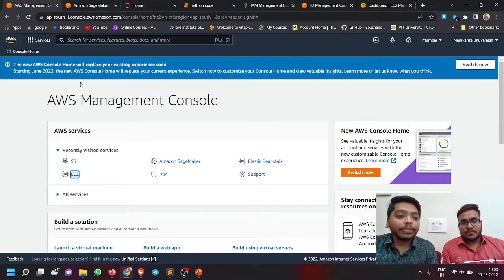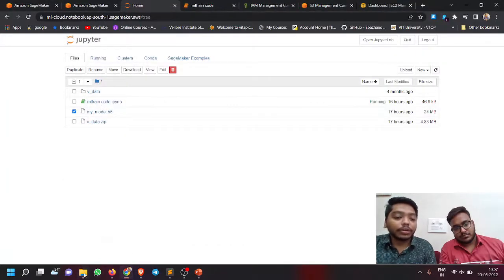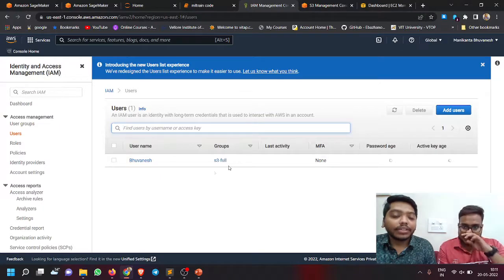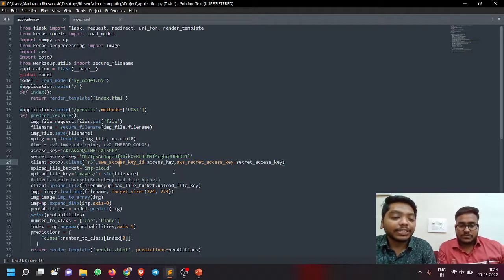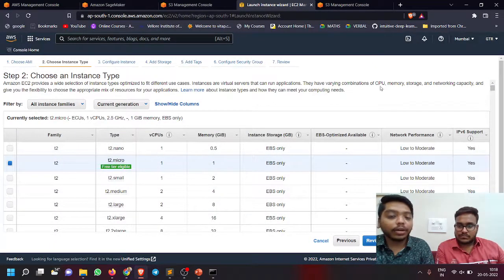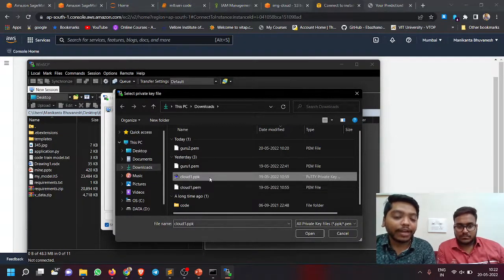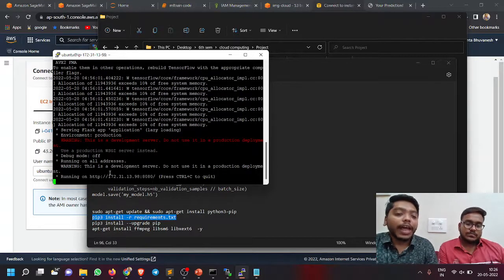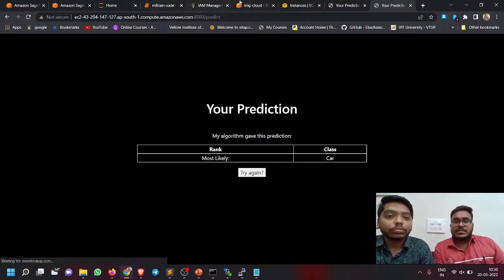Complete hosting of a ML based Image Classification flask application in AWS Cloud Service.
This is a cloud project where we will be hosting Machine Learning flask application for the classification of the images in the Amazon Cloud Service.
Procedure:
1. Created ML model in AWS SageMaker.
2. Downloaded the model and used the model in the flask app
3. Created users and user groups in the IAM for the access of S3 Bucket.
4. Created a S3 bucket to store the newly uploaded images.
5. Hosted the web application in the local host and attached the S3 bucket to check weather service and the application is running perfectly or not.
6. As everything is perfect we created new EC2 instance in cloud to host our web Application.
7. We used WinSCP application to upload the files form local machine to the ubuntu instance.
8. Putty is used for accessing the ubuntu instance commend prompt. This is
inbuilt in the WinSCP.
9. Installed python, imported the required packages and launched the application in the instance.
10. Now we can access the web application from anywhere using the public DNS IP address of the EC2 instance to predict the image.